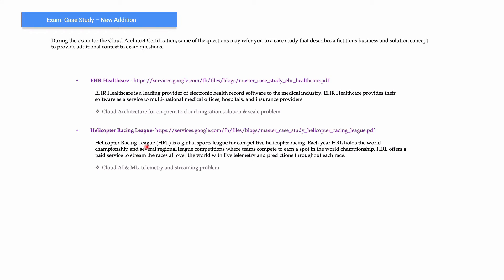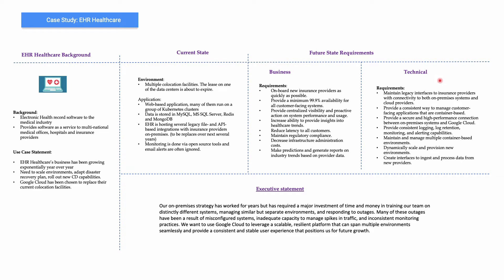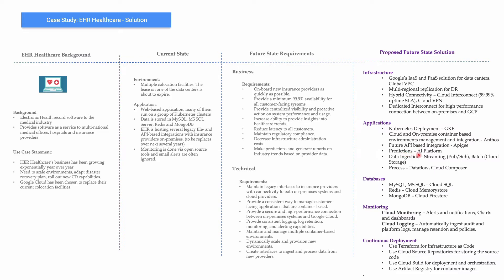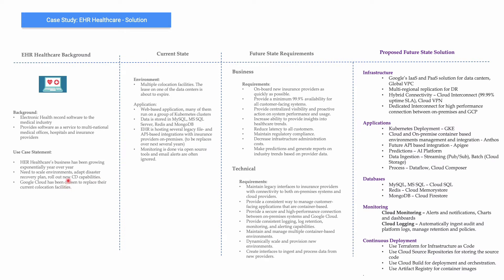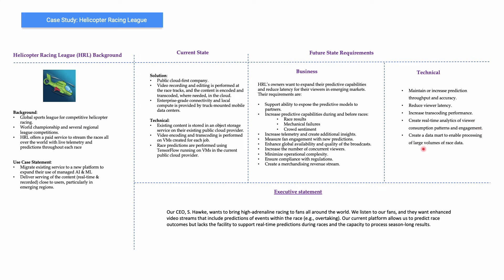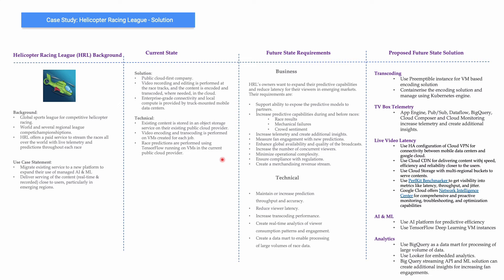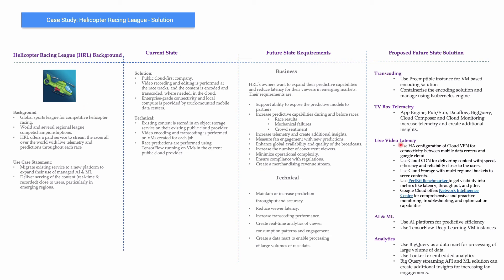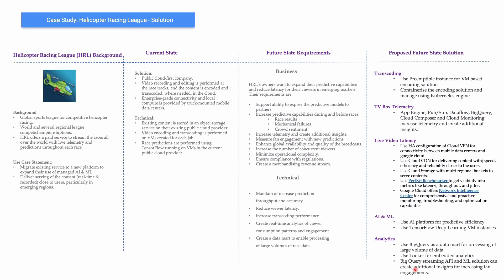GCP Architect Certification - New Case Study (EHR Healthcare, Helicopter Racing)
Case study analysis and solution for the GCP Professional Architect Certification Exam. These two news case studies were added recently. A good understanding of case studies saves a significant amount of time during the Professional Cloud Certification exam.